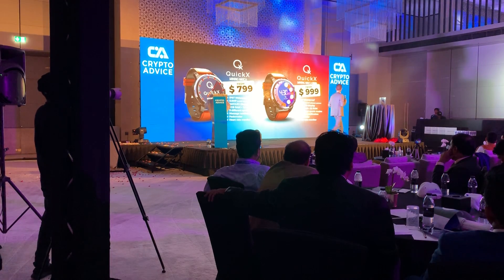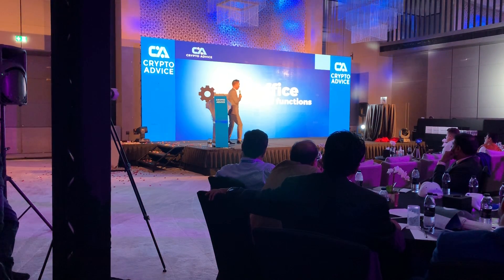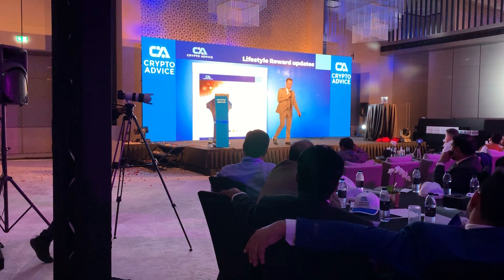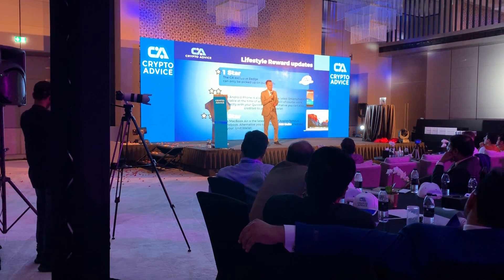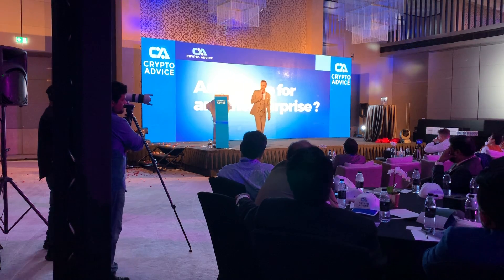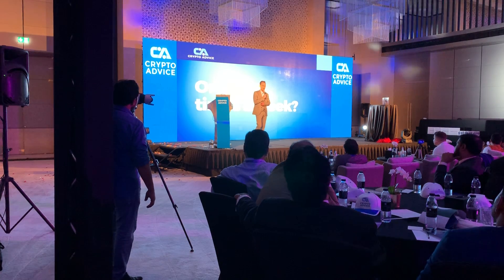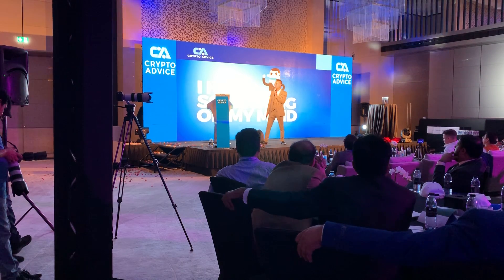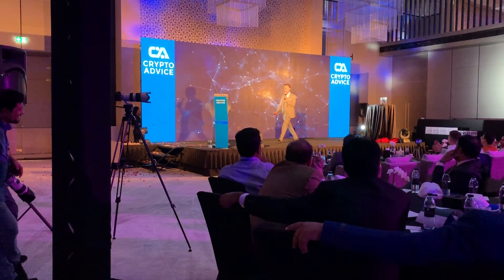How you can get the QuickX watch